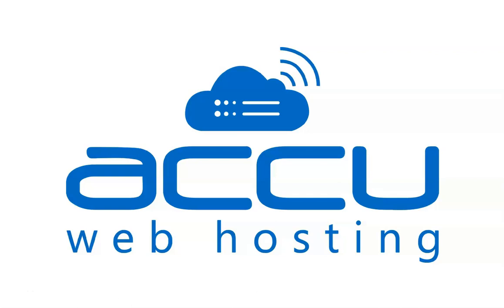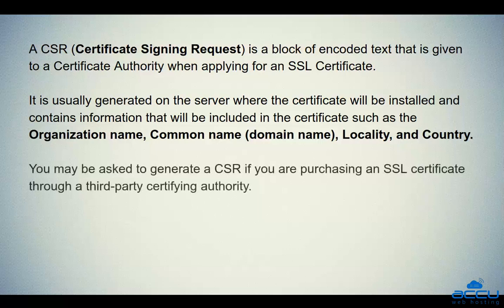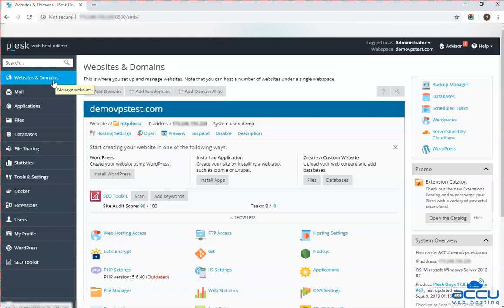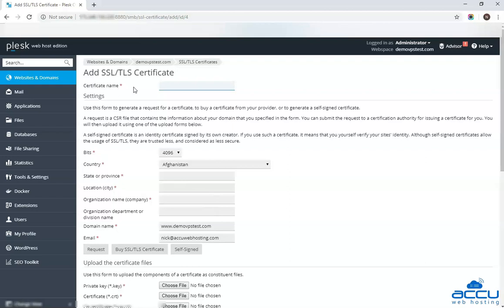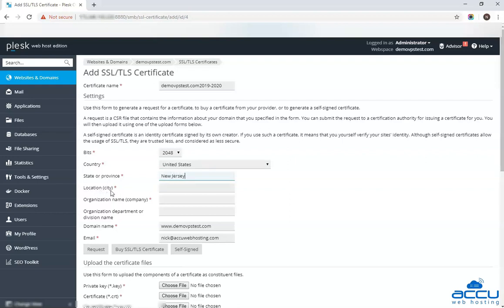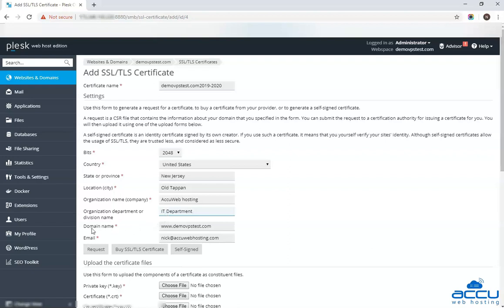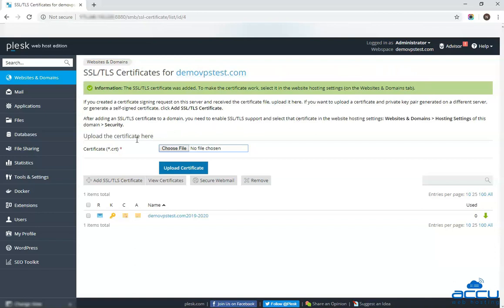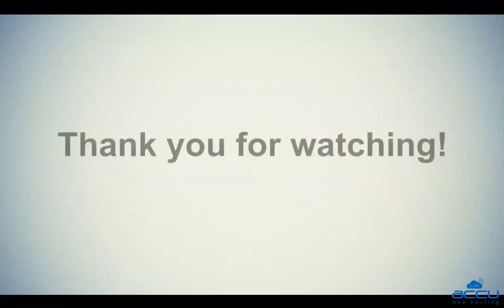How to generate a CSR key for an SSL Certificate in Plesk?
This video tutorial will help you to generate a CSR key for an SSL Certificate in Plesk.